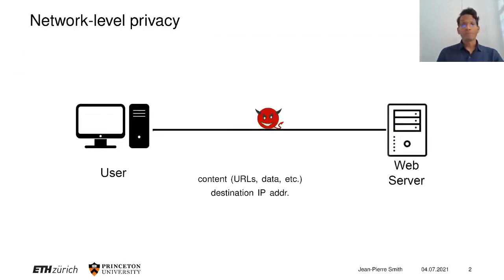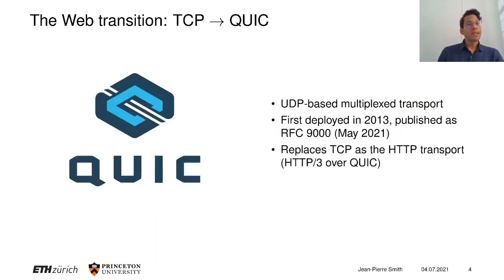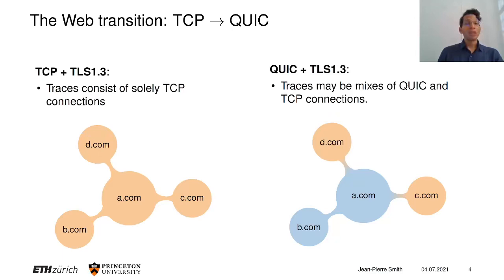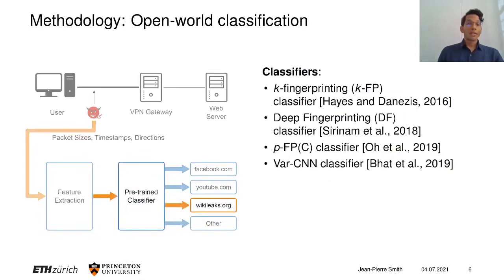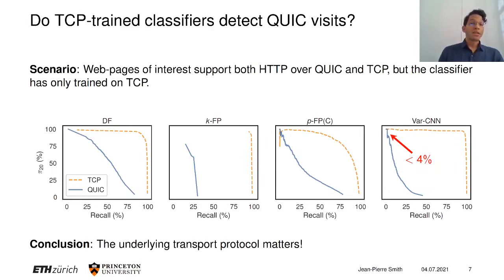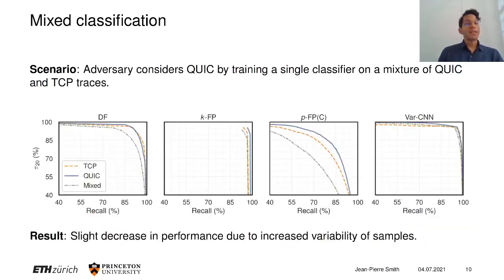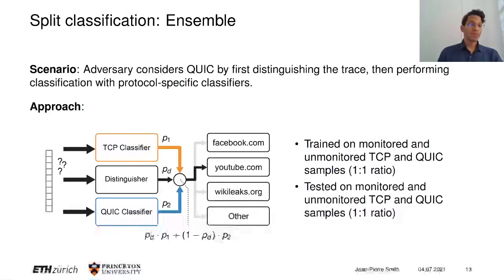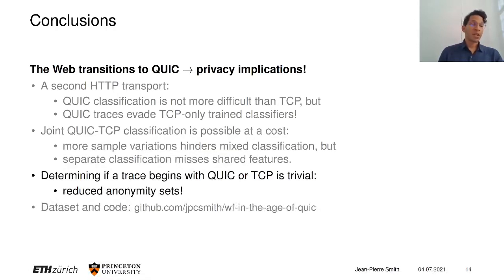Website Fingerprinting in the Age of QUIC